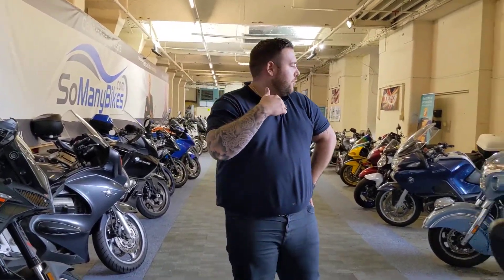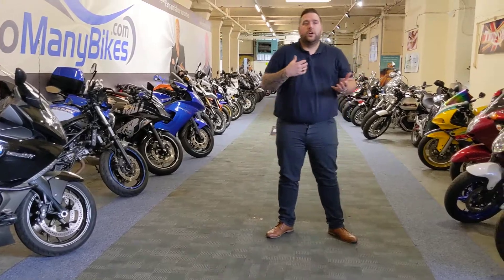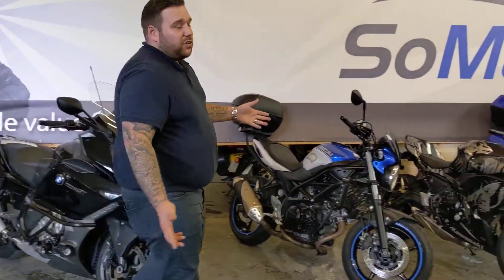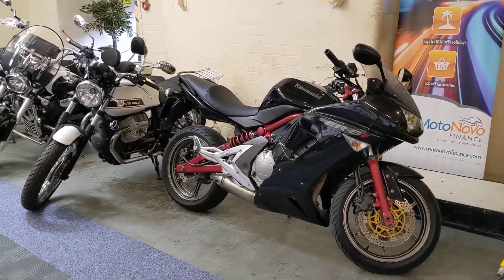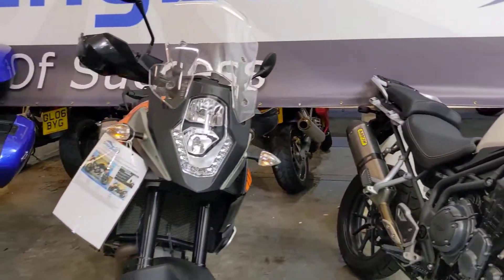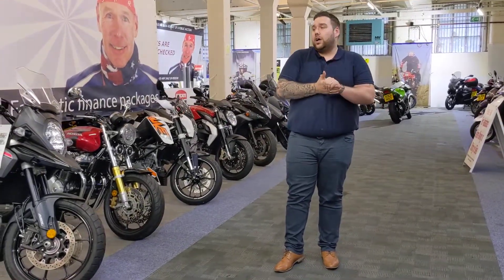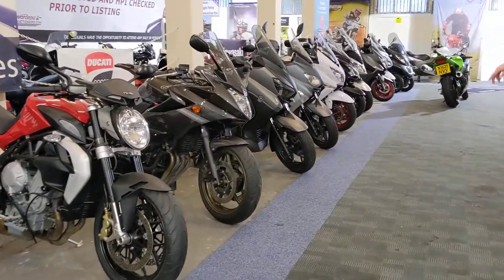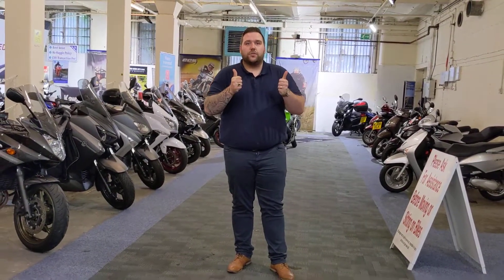A little look at our replenishing stock!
Various motorcycle makes and models for sale.